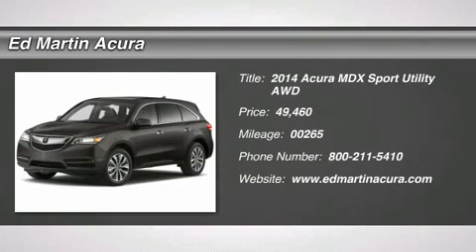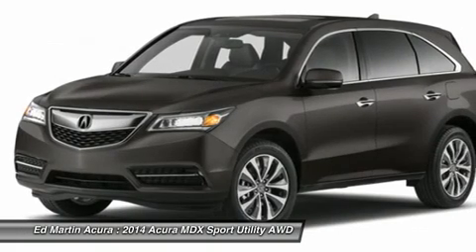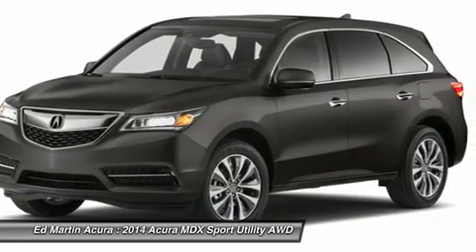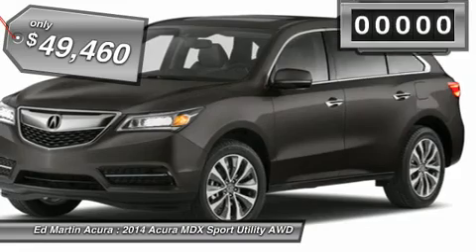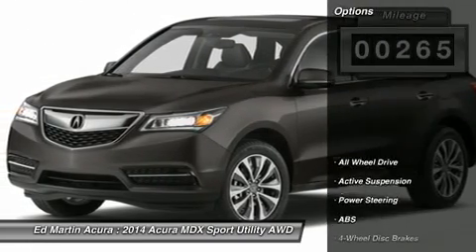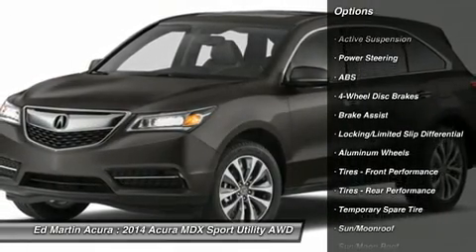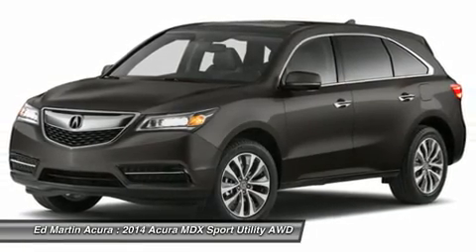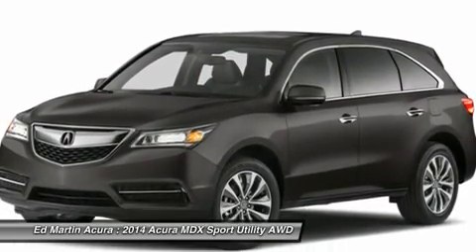2014 ACURA MDX Indianapolis, IN 3M32614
2014 ACURA MDX Indianapolis, IN
Stock# 3M32614

The Acura MDX has been completely redesigned for 2014. Acura engineers have refined its sophisticated curves using the wind tunnel, and now the MDX is 17 percent more aerodynamically efficient than before. It has been adorned with gorgeous Jewel Eye LED Headlights, which have been designed to help improve reaction times and lessen eyestrain. With SUVs and Crossovers, keeping vehicle weight low is important. Acura worked some engineering magic when they shed 275 pounds from the vehicle, all the while increasing unit body rigidity using hi-tech lightweight materials. It is approximately 2-inches longer than before, and second and third row passenger space as well as cargo space have been improved. Engineers have also gone to great lengths to make the MDX quieter with acoustic front glass, sound-deadening materials, and active noise cancellation. On the inside, drivers will find comfort and luxury amidst high-tech advancements. The dash has been given a new look, and the arrangement of controls has been improved. To simplify things, Acura has moved many of the buttons that pre-owned to exist in the center stack, and made their functions accessible in the 2 improved screens. The MDX comes standard with a 3.5-liter, 290-horsepower V-6, i-VTEC engine, which gets an EPA estimated 20 MPG City and 28 MPG Highway. It has a 6 -Speed Sequential SportShift Automatic, with two different auto modes, and the ability to switch to manual control where you can change gears with paddle shifters on the steering wheel. The MDX comes standard with a very generous assortment of standard features. Some of the items are the Multi-View Rear Camera, Anti-lock Brakes, USB iPod Integration, Vehicle Stability Assist, Bluetooth HandsFreeLink, and a Power Tailgate. Optional packages give you amazing items as well. Some of them are Acura's Next Generation Navigation System, the Forward Collision Warning System, ELS Premium Sound System, and a 16.2-inch split screen display. Come drive the 2014 MDX today!

All Wheel Drive, Active Suspension, Power Steering, ABS, 4-Wheel Disc Brakes, Brake Assist, Locking/Limited Slip Differential.